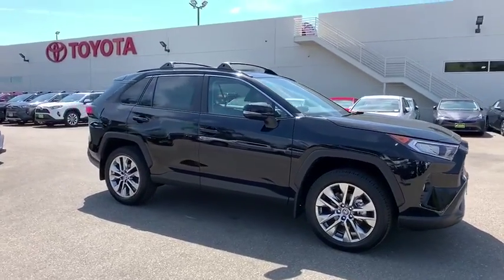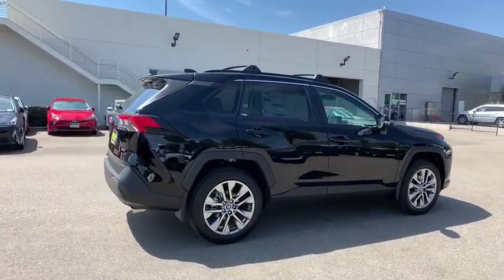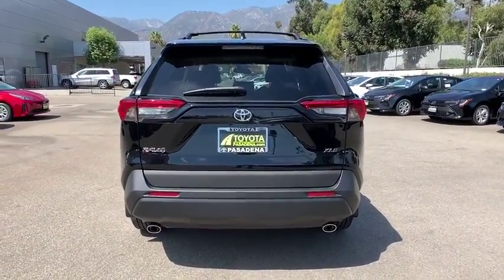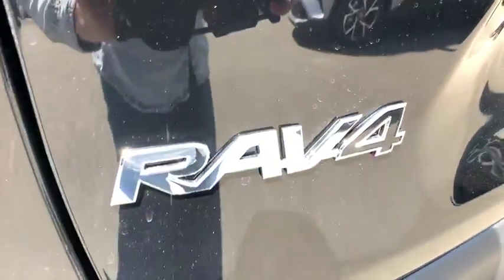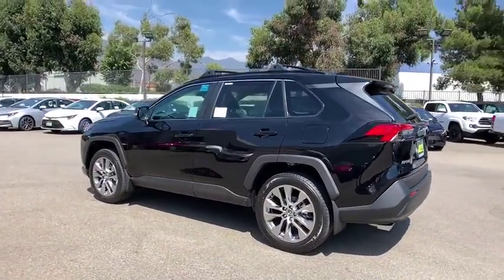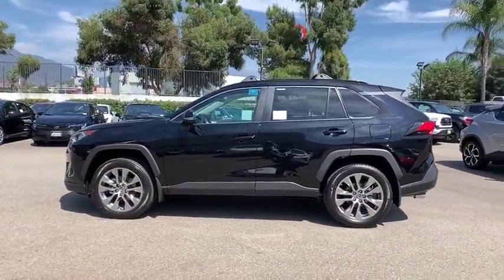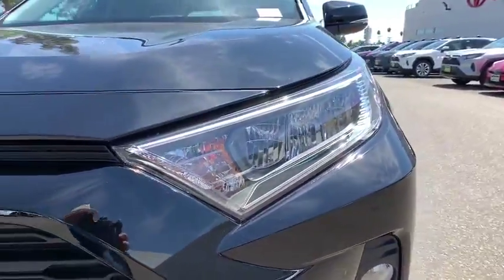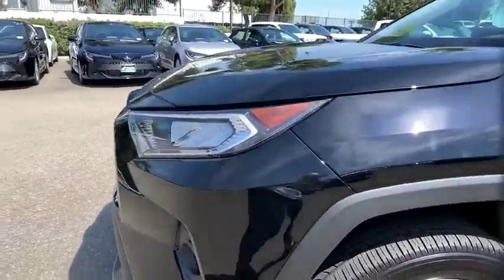2019 Toyota RAV4 Pasadena, Arcadia, Monrovia, Los Angeles, Alhambra, CA T191448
Midnight Black Metallic New 2019 Toyota RAV4 available in Pasadena, California at Toyota Pasadena. Servicing the Arcadia, Monrovia, Los Angeles, Alhambra, CA area.
2019 Toyota RAV4 XLE Premium - Stock#: T191448 - VIN#: 2T3C1RFV4KW046429

Toyota Pasadena
3600 E. Foothill Boulevard

CARPET MAT PACKAGE  -inc: Carpet Cargo Mat  Carpet Floor Mats,XLE PREMIUM PACKAGE  -inc: soft grip door trim and steel temporary spare wheel,MUDGUARDS,ROOF RACK CROSS BARS,SPIDER CARGO NET,CONVENIENCE PACKAGE,ALLOY WHEEL LOCKS,Front Wheel Drive,Power Steering,ABS,4-Wheel Disc Brakes,Brake Assist,Brake Actuated Limited Slip Differential,Chrome Wheels,Tires - Front Performance,Tires - Rear Performance,Temporary Spare Tire,Sun/Moonroof,Generic Sun/Moonroof,Heated Mirrors,Power Mirror(s),Integrated Turn Signal Mirrors,Rear Defrost,Privacy Glass,Intermittent Wipers,Variable Speed Intermittent Wipers,Rear Spoiler,Remote Trunk Release,Power Liftgate,Power Door Locks,Daytime Running Lights,Automatic Headlights,Fog Lamps,AM/FM Stereo,MP3 Player,Bluetooth Connection,Auxiliary Audio Input,Smart Device Integration,Steering Wheel Audio Controls,Power Driver Seat,Bucket Seats,Driver Adjustable Lumbar,Power Driver Seat,Driver Adjustable Lumbar,Pass-Through Rear Seat,Rear Bench Seat,Adjustable Steering Wheel,Trip Computer,Power Windows,WiFi Hotspot,Leather Steering Wheel,Lane Departure Warning,Lane Keeping Assist,Keyless Entry,Power Door Locks,Remote Trunk Release,Keyless Start,Hands-Free Liftgate,Cruise Control,Adaptive Cruise Control,Climate Control,Multi-Zone A/C,A/C,Premium Synthetic Seats,Driver Vanity Mirror,Passenger Vanity Mirror,Cargo Shade,Power Door Locks,Power Windows,Trip Computer,Engine Immobilizer,Traction Control,Stability Control,Traction Control,Front Side Air Bag,Telematics,Requires Subscription,Blind Spot Monitor,Cross-Traffic Alert,Tire Pressure Monitor,Driver Air Bag,Passenger Air Bag,Front Head Air Bag,Rear Head Air Bag,Passenger Air Bag Sensor,Knee Air Bag,Child Safety Locks,Back-Up Camera